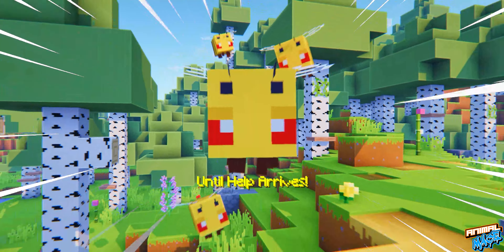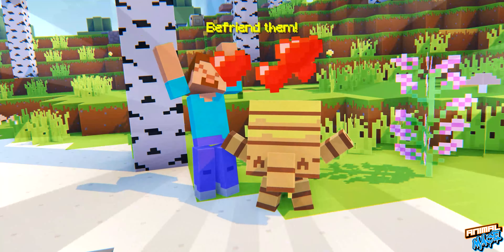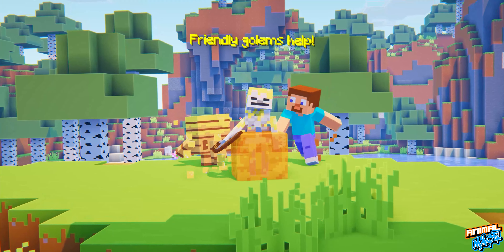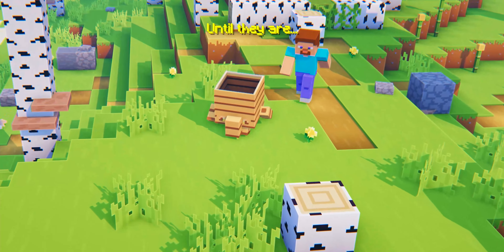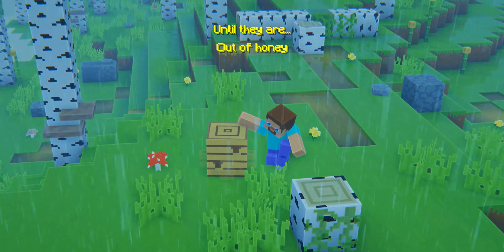a NEW Golem for Minecraft!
I made a new Honey Golem :)
Do you like my creations? If so, make sure to join my DlSC0RD server for the download!

Berry Byte offers premium hardware for affordable prices
For a few dollars, you can get yourself an insane server.

Not Minecraft, But Water Rises or Minecraft, But Lava Rises, or any other but video like that. This is a Short / Minecraft Animation / Meme